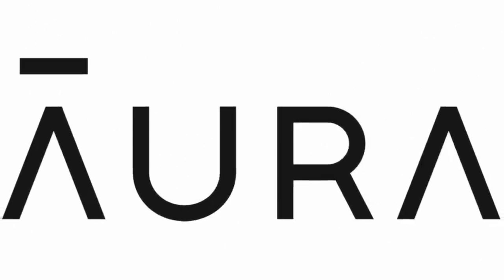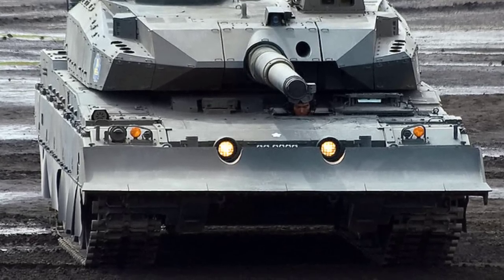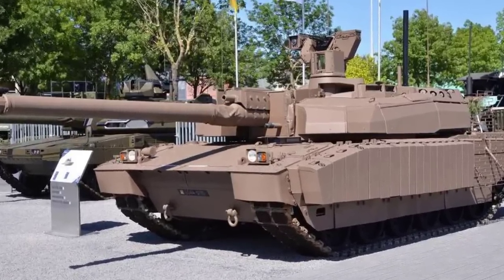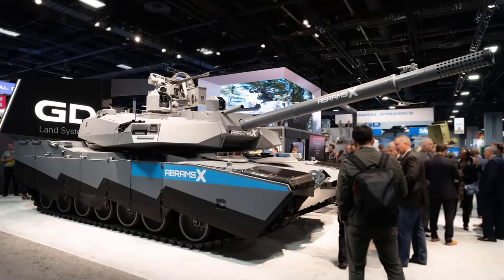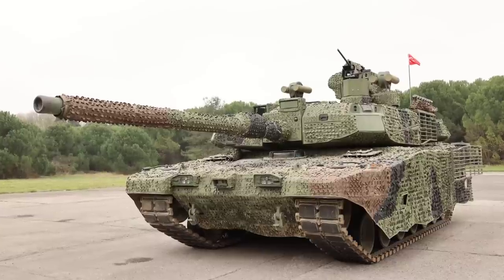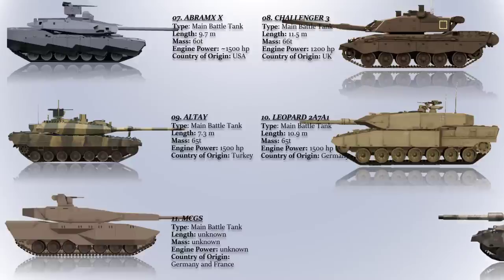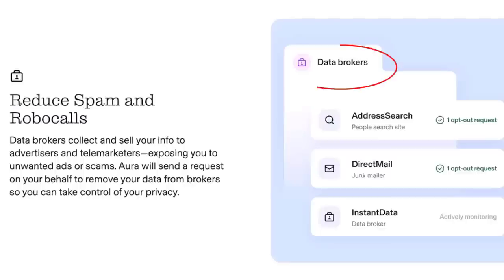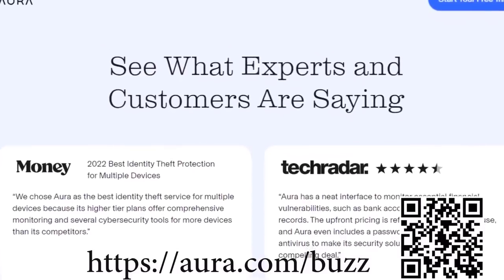List of all the Next Generation Main Battle Tanks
This video presents the list of all the 4th or next generation main battle tanks.